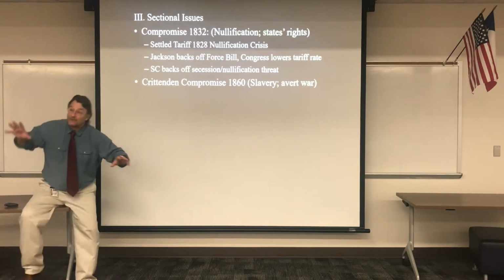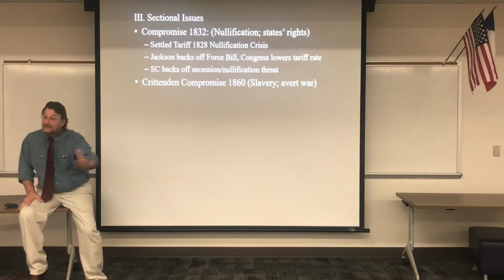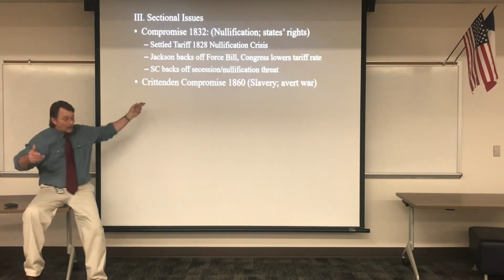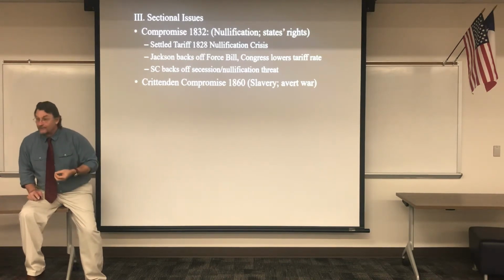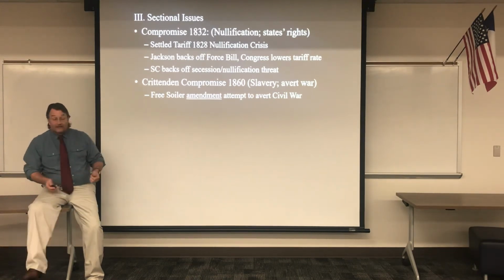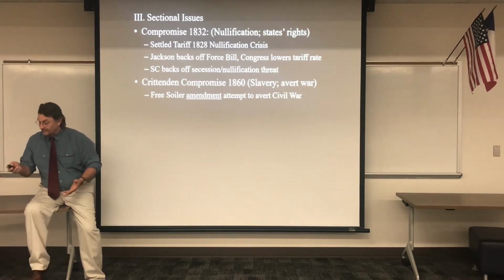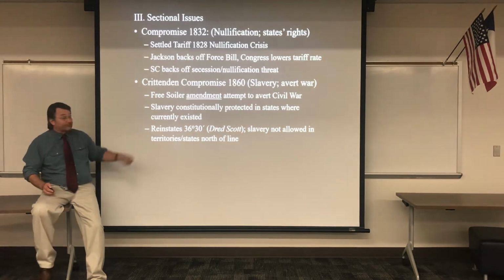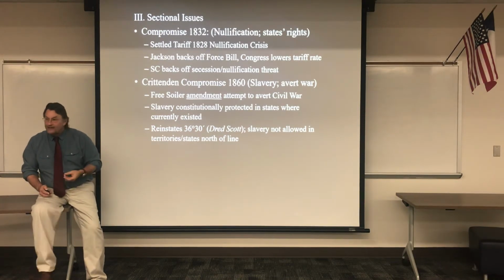Compromises (Part III)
Sectional Issues